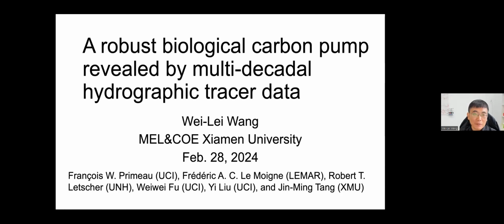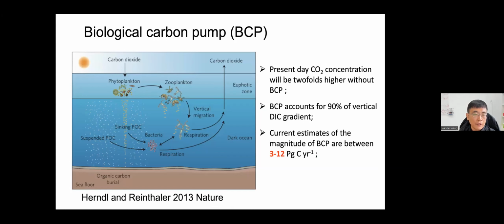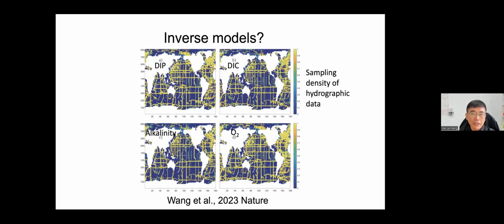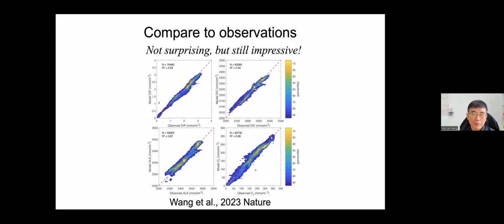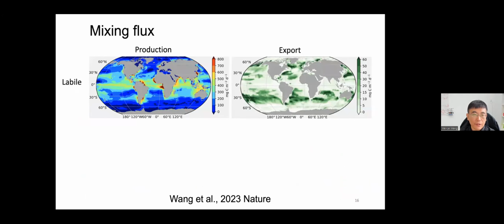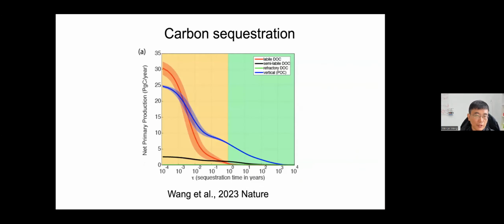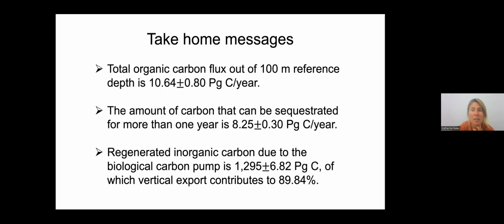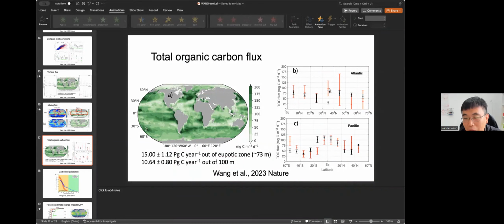Biological carbon pump estimate based on multi-decadal hydrographic data - Wei-Lei Wang